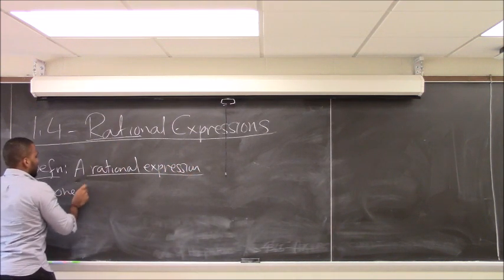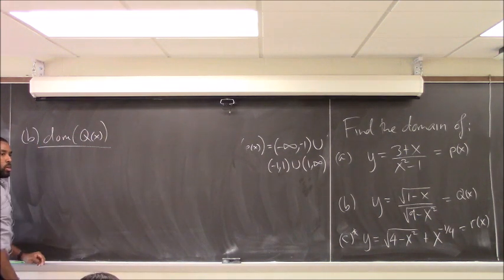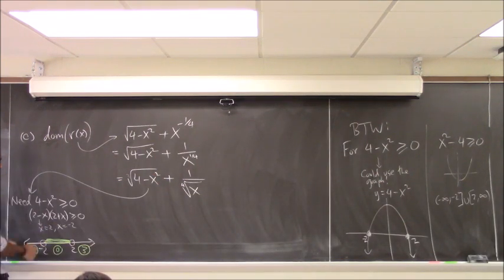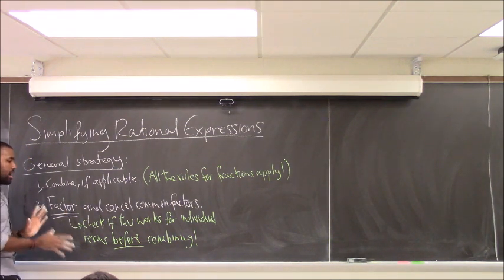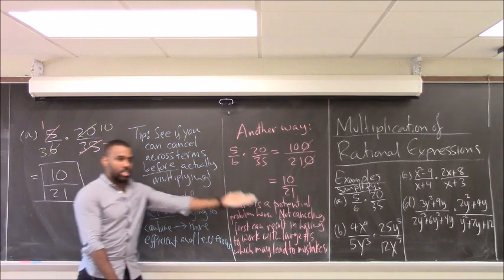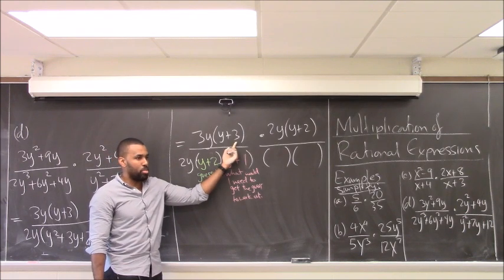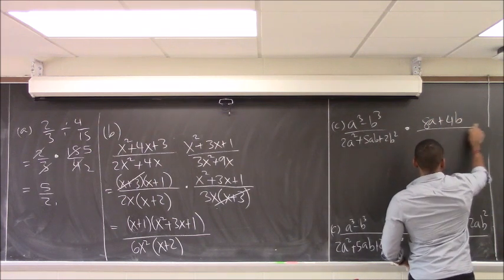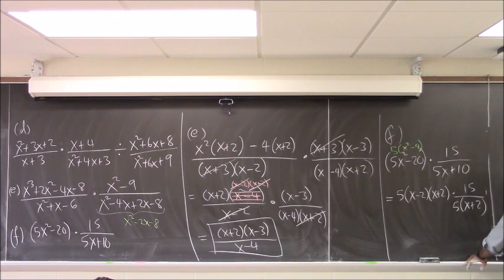Math 1000-R03 Lecture 8 - Rational Expressions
In this lecture we explore what rational expressions are and how to simplify them! Very important stuff.